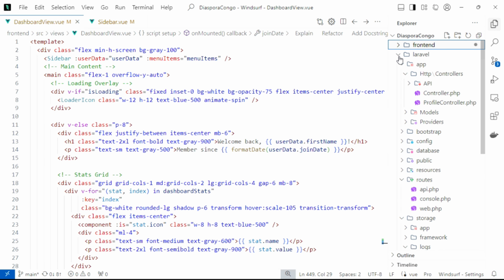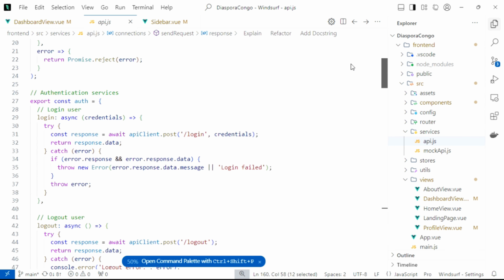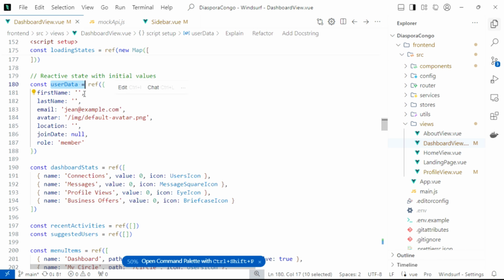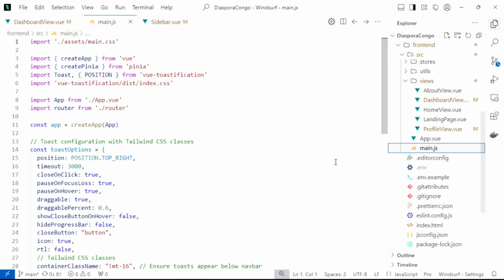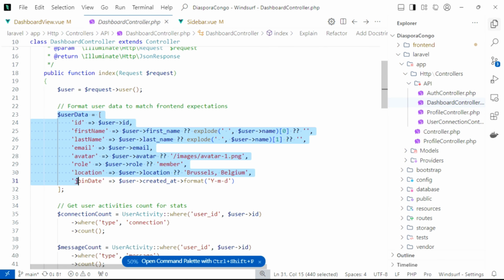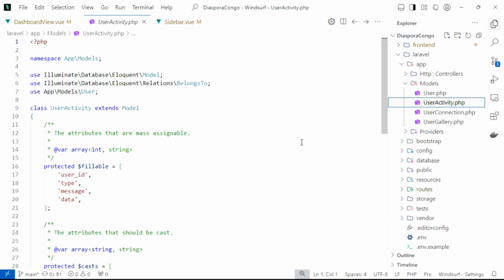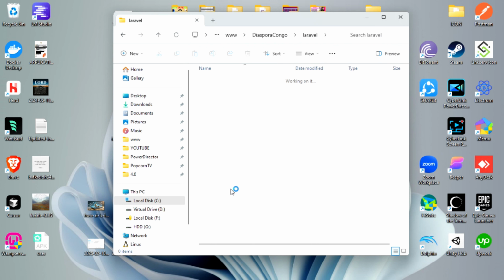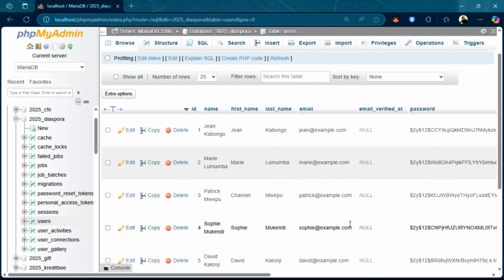How to use Windsurf Cascade to Supercharge your Coding Skills - Real life example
Welcome to Coding with AI! In this video, I’ll show you how I use **Windsurf** to 10x my Laravel coding speed. 🚀 Whether you're a Laravel developer looking for ways to optimize your workflow or just curious about AI-powered coding tools, this video will give you a full breakdown of how Windsurf can boost productivity, automate repetitive tasks, and enhance your development process.

🔹 What you’ll learn:
✅ How Windsurf integrates with Laravel
✅ How it helps me write, debug, and optimize code faster
✅ Real-world coding examples and time-saving tricks